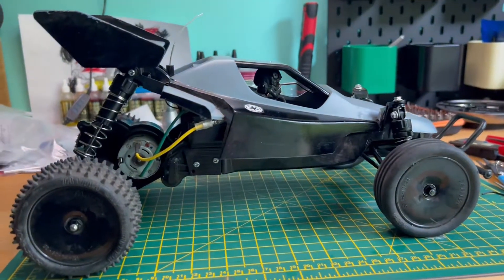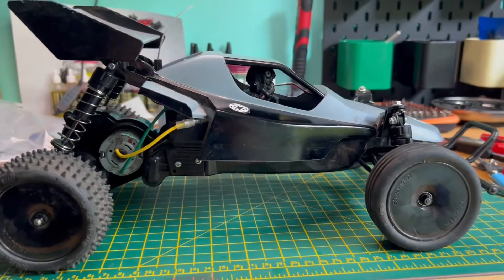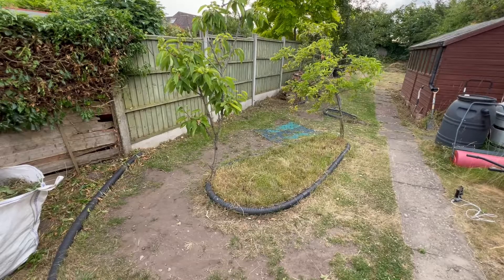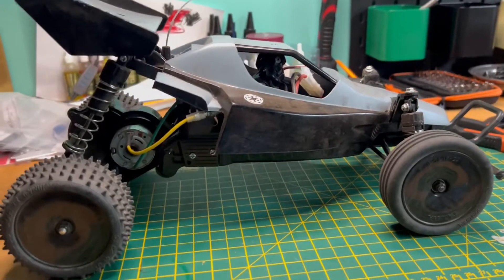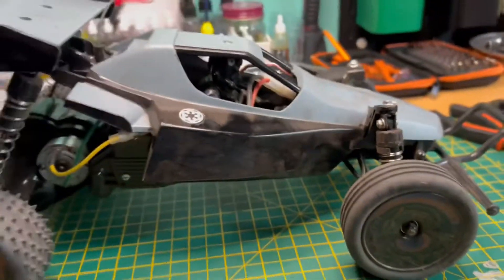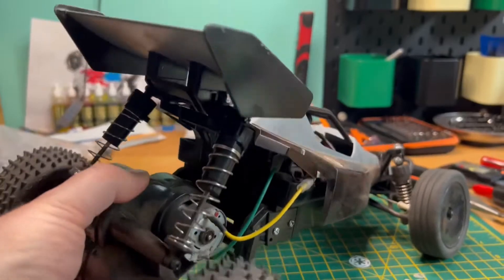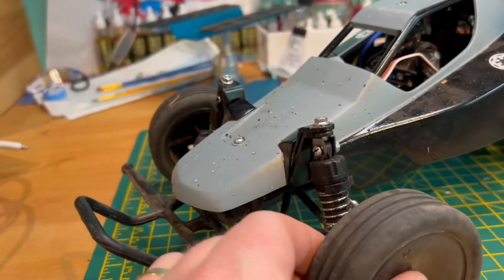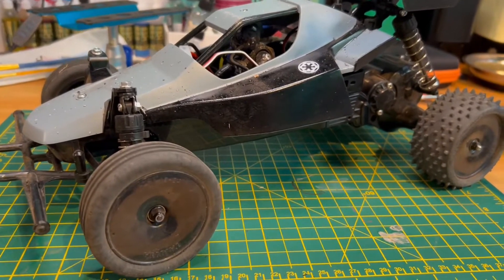Tamiya Rising Fighter Hop Up Series Oil Shocks 2.0 and Steering Arms